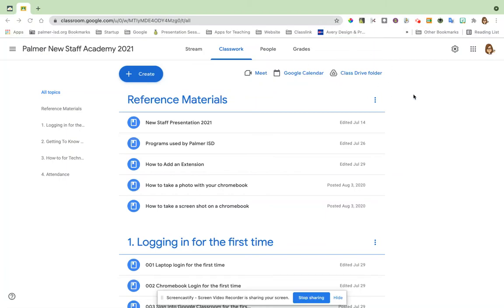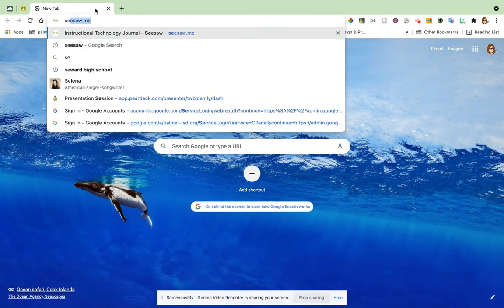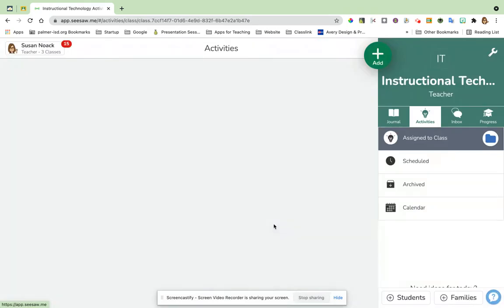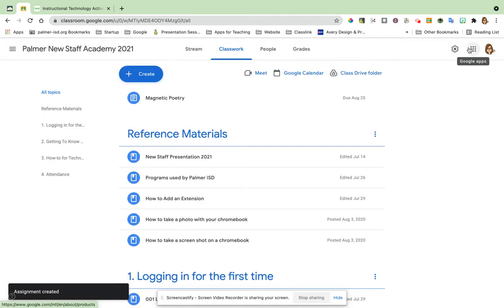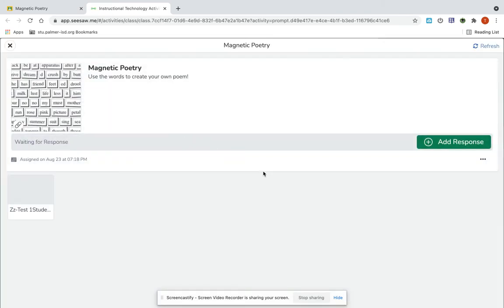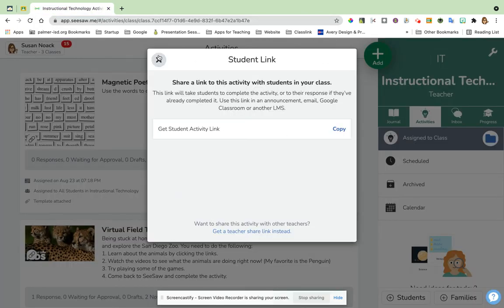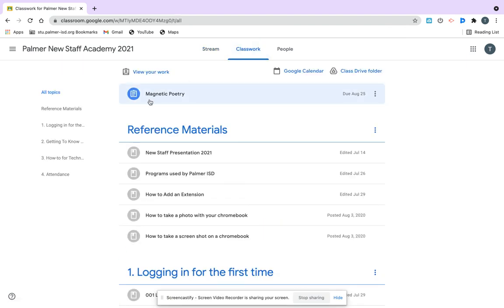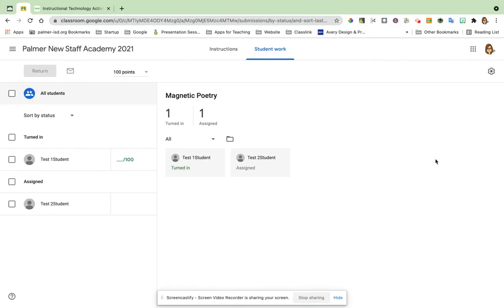Assigning to only absentees: Aug 23, 2021 7:22 PM